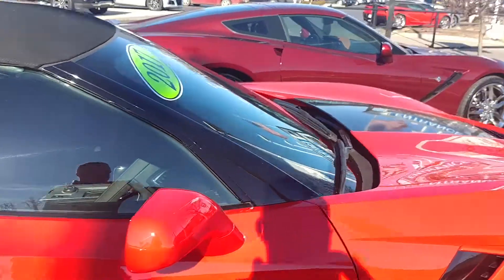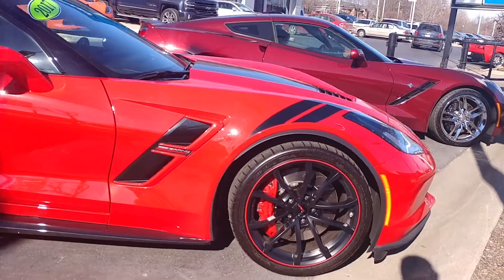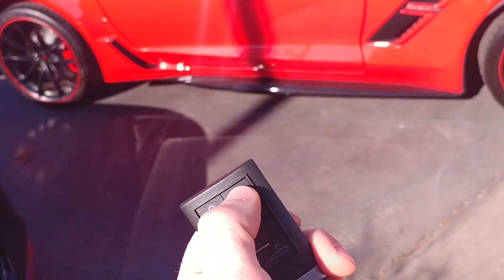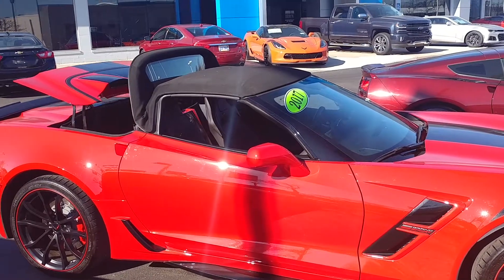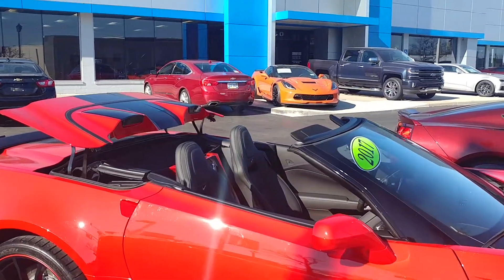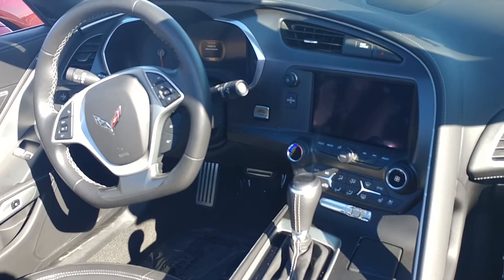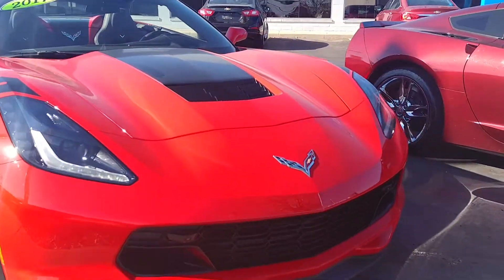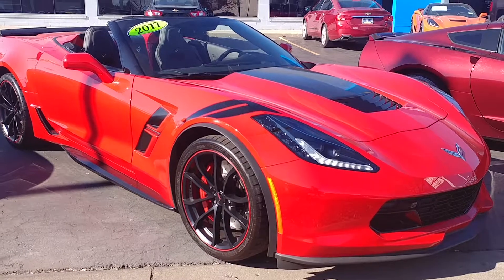Corvette convertible top operation from remote.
Taking the top down with the romote on this 2017 Grand Sport without getting in it, it's kinda like having your own transformer ;) not really but it's cool.